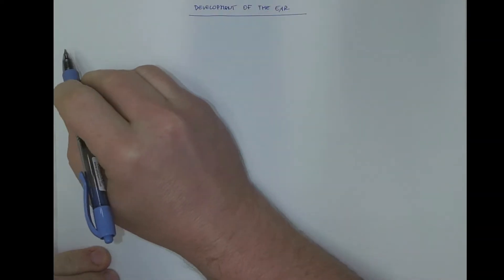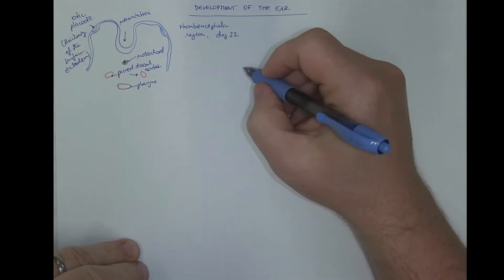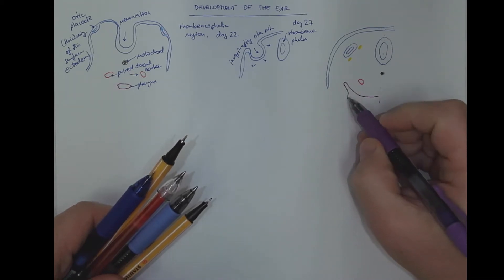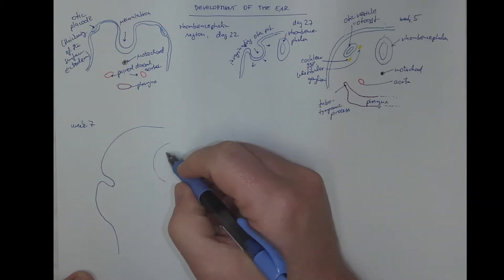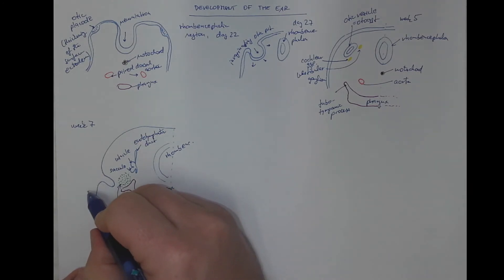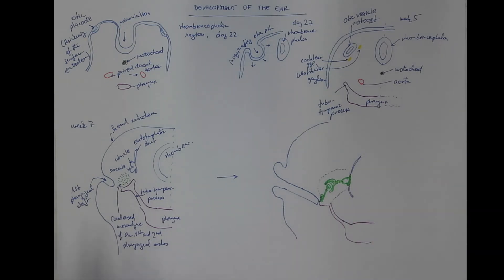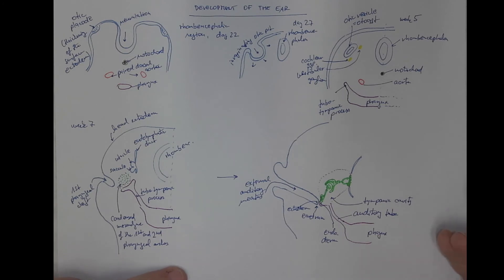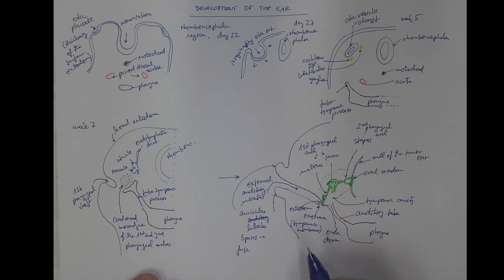04_05 Development of the ear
Otic placode and otic vesicle. Origin of the external ear and eardrum. Origin of the middle ear including auditory ossicles.